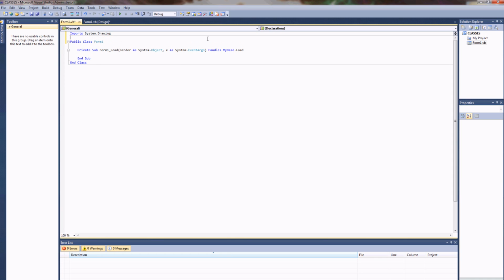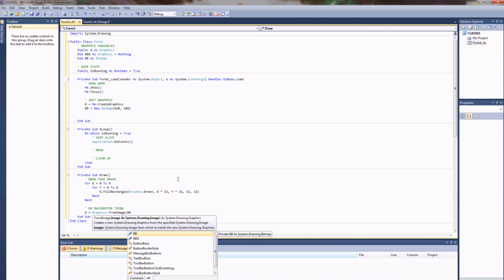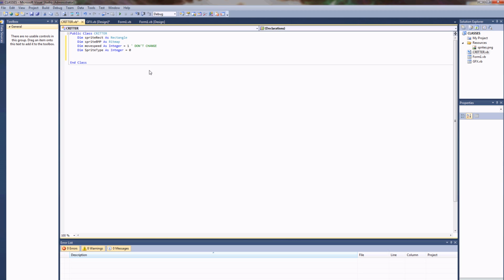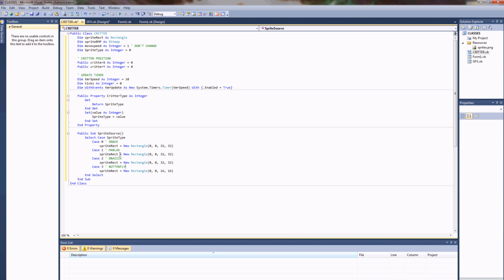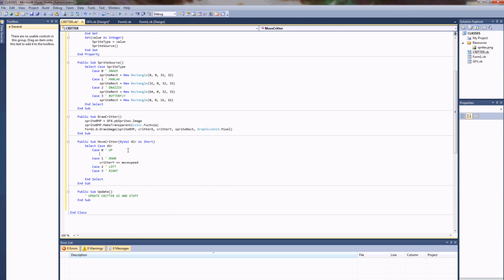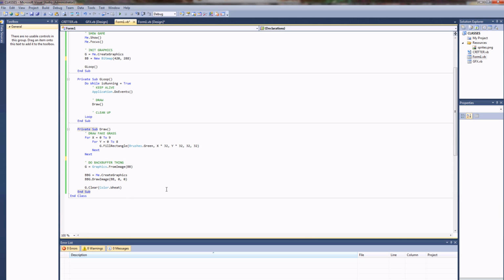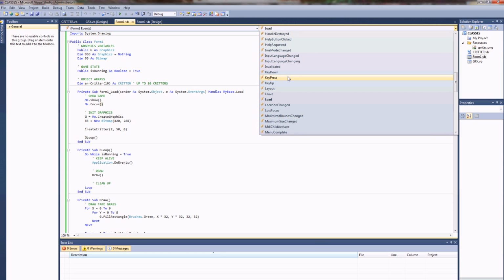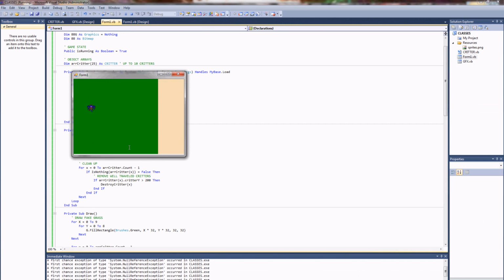VB.NET Programming Tutorial - Creating Classes and Managing Object Arrays (Visual Basic .NET)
This Visual Basic programming tutorial is designed to complement my Visual Basic Game Programming series, but is not limited to game design. It is designed to teach you how to create a custom VB Object Class, store your class to an object array, then create and delete multiple instances of that class on the fly.

In this VB programming video, we will be performing the following tasks:
1.) Building a simple game/application loop
2.) Build a (GDI+) graphical interface for painting objects to the main form
3.) Build a custom class with graphical properties and embedded timer objects and self-contained events
4.) Teach the objects to interface with the form environment while remaining autonomous
5.) Create a class/object array to store a desired number of objects from our class
6.) Use random numbers to dynamically generate new and diverse instances of our custom class
7.) Destroy specific objects by deleting them from our array when certain conditions are met.